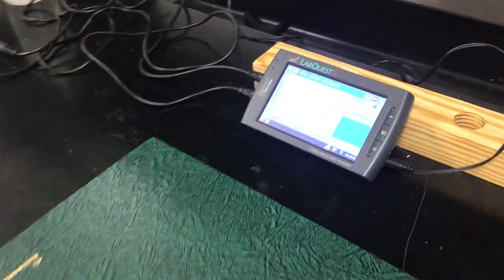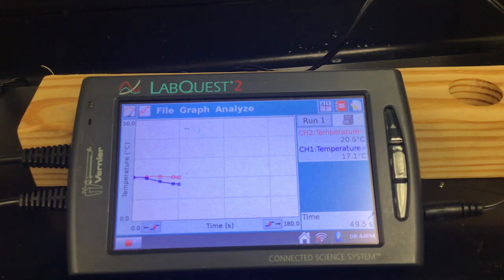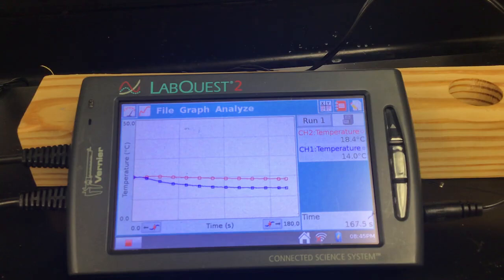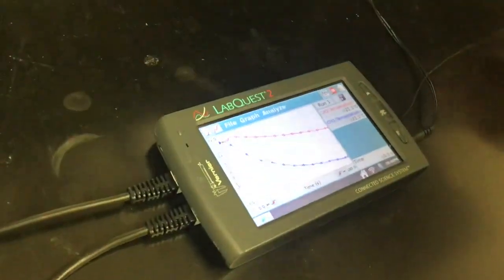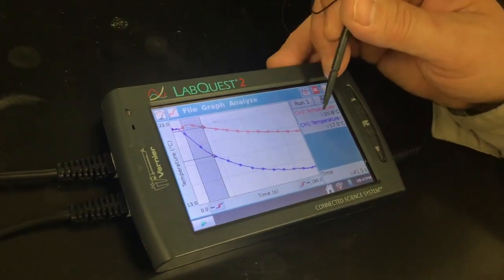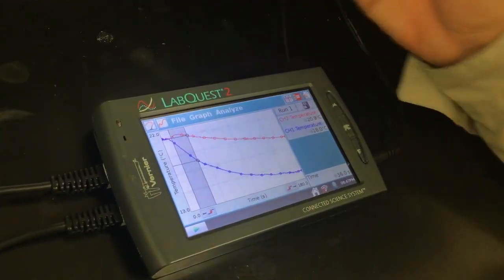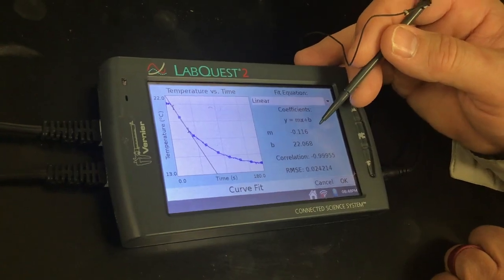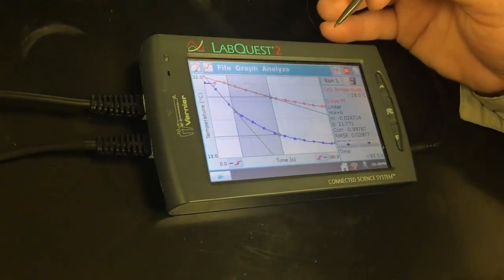Bonding in Solids Part 1 Video 2